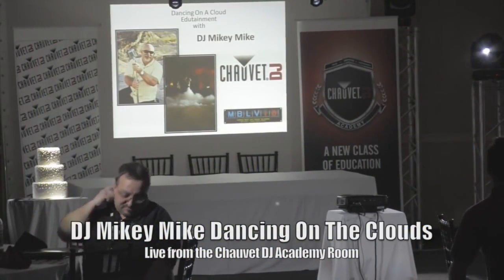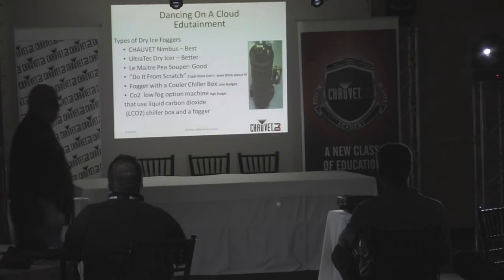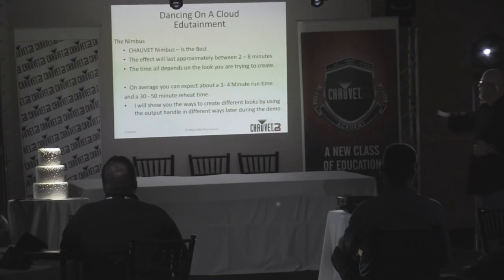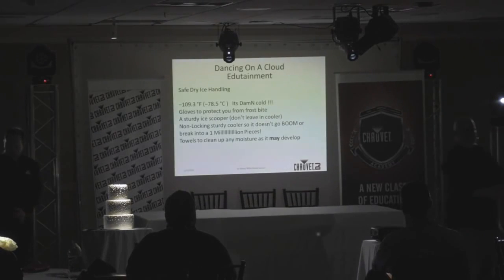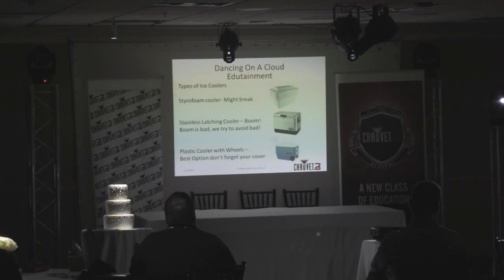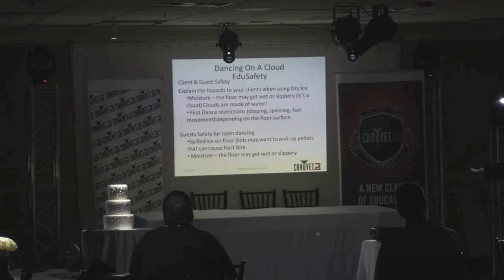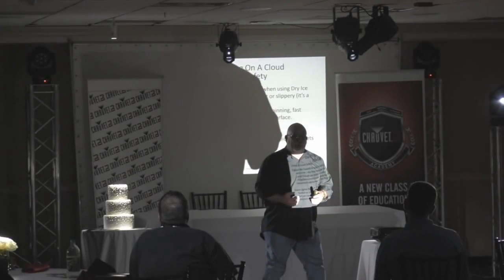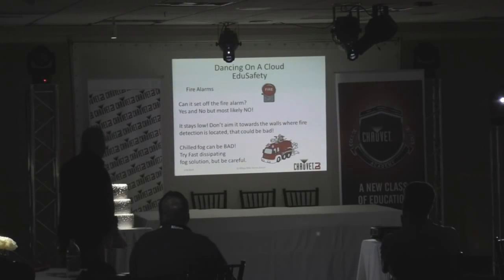Learn Dancing On A Cloud Do's & Don'ts Low Fog CHAUVET Nimbus Dry Ice With DJ Mikey Mike @ MBLV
This applies to most dry ice foggers out there.  Thanks to John Young and CHAUVET DJ for Shooting this video at MBLV. I have been getting a lot of questions that this video should cover for you. this is a re-post from the How to do the effect right for most venues and think about Safety